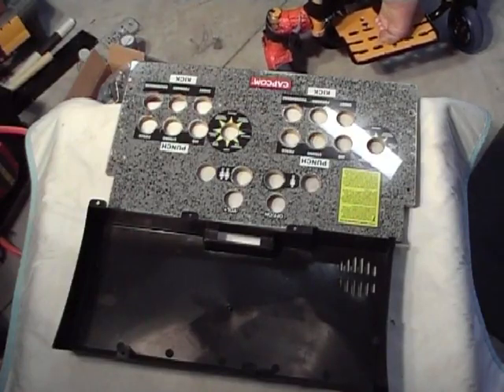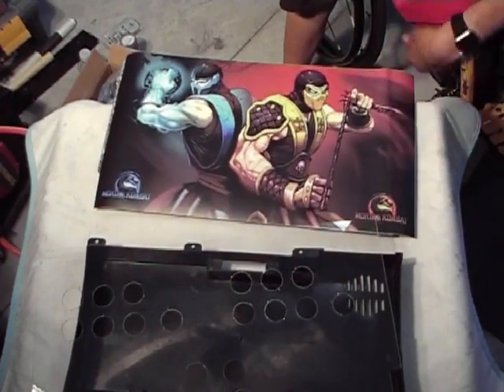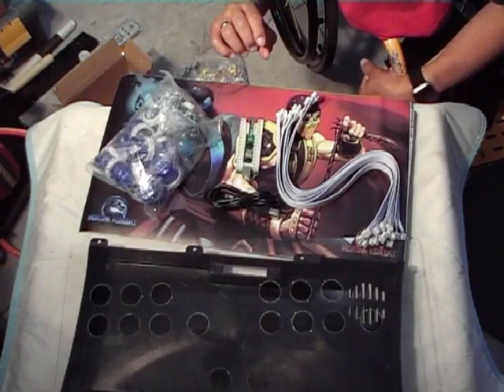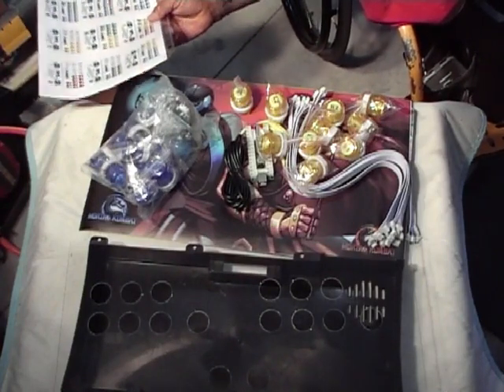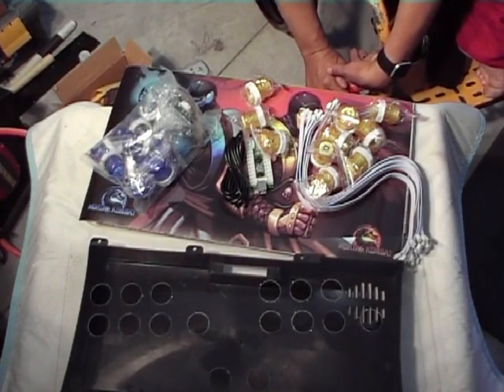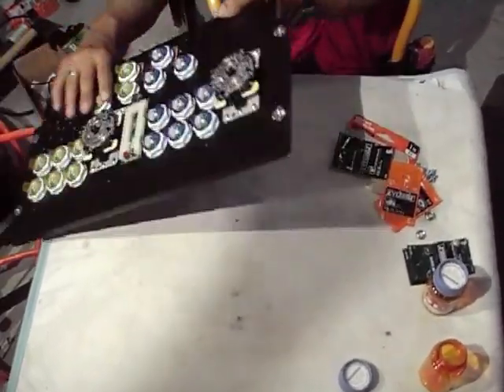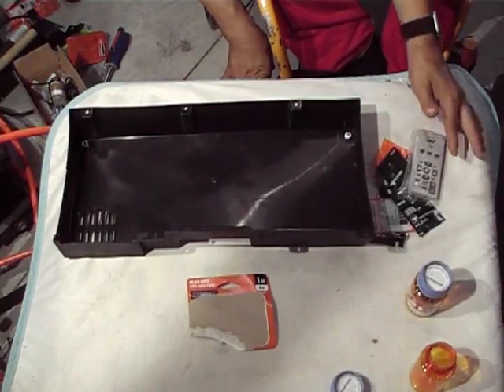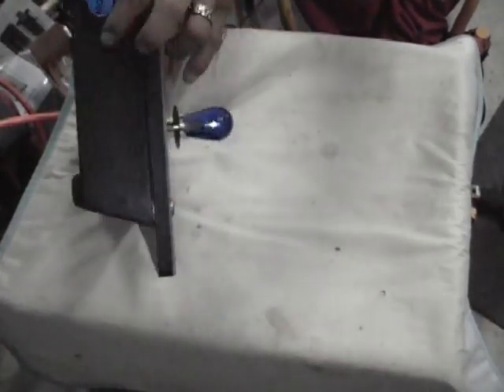ARCADE1UP - Ep.16 - Side project with left over parts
In this video I showcase a side project creating a standalone two player controller board stick.

Gordon® Hobby Knife with Five Fine Point Carving Blades

DURAPLEX 18-in x 24-in Clear Acrylic Sheet

Milwaukee 1-1/8 in. Hole Dozer Bi-Metal Hole Saw with 3/8 in. Arbor & Pilot Bit

SJ@JX 2 Player Arcade Game DIY Kit LED Button Zero Delay USB Encoder 2 Player Mechanical Keyboard Switch Arcade Joystick Controller PC Raspberry Pi 2/3

US Style Bat Top Wing Replaces Arcade1up Sanwa & Zippy Japanese Ball Tops

Everbilt
#10-24 x 3/4 in. Coarse Zinc-Plated Steel Phillips Flat-Head Machine Screws (8-Pack)

#10 Nickel-Plated Steel Finishing Washers (8-Pack)

1 in. Heavy-Duty Anti-Skid Pads Black (4-Pack)

TOOLS USED
Blue Painters Tape
Sharpie Marker
DREMEL
DRILL PRESS
HIGH POWER HAND DRILL